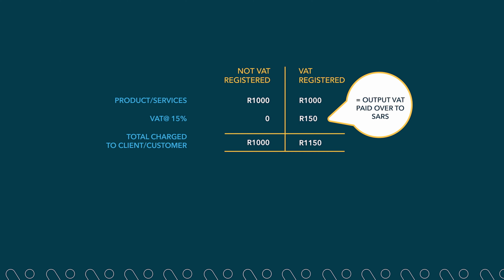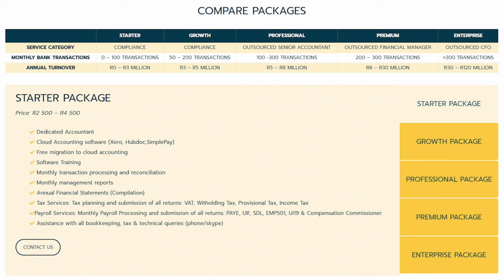How does VAT work in South Africa?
0:24 What is VAT?
1:56 Two Classifications of VAT
2:30 When do you register for VAT?
2:39 Compulsory VAT Registration
3:11 Voluntary VAT Registration
3:44 What happens if you fail to register for VAT?
4:07 What are the benefits of being VAT registered?
5:20 How do I register for VAT?
5:52 What do I need to do once registered for VAT?
7:54 How to get VAT Refunds?